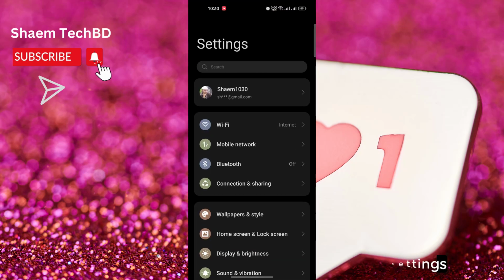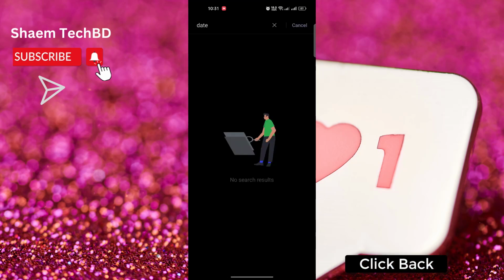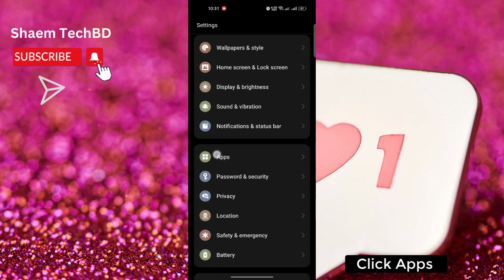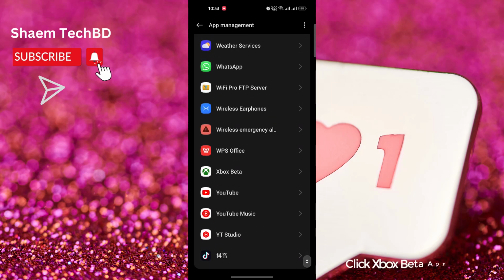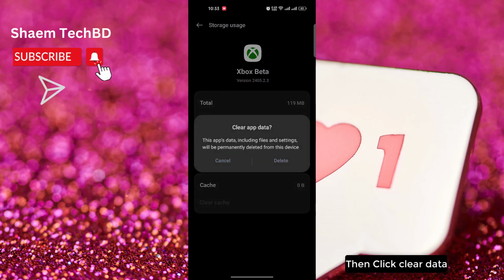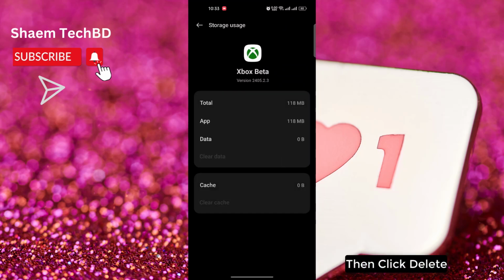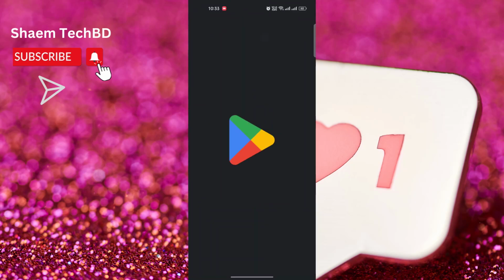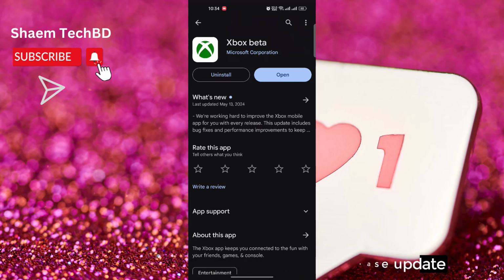How to Fix Xbox Beta App Technical Difficulties in Android